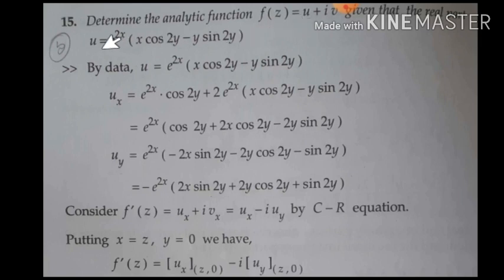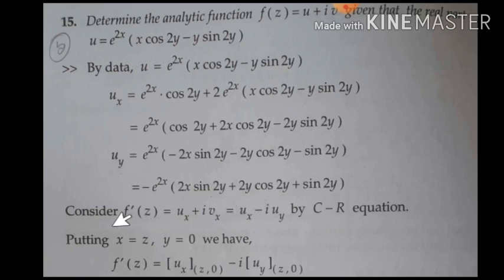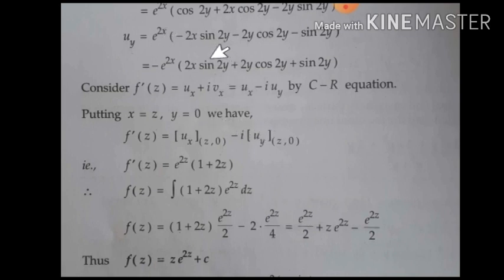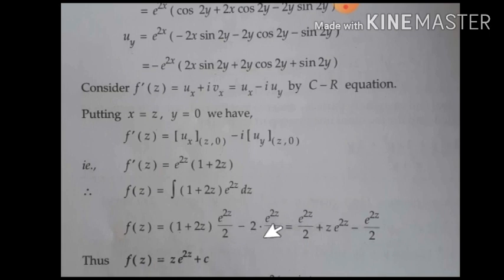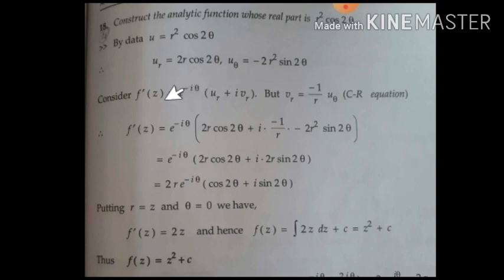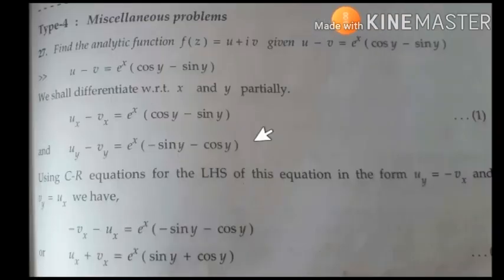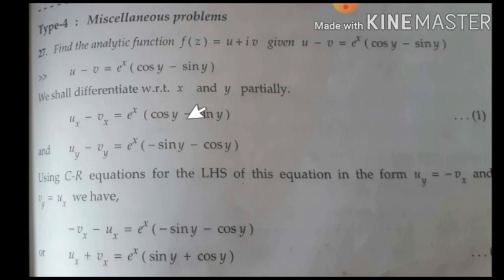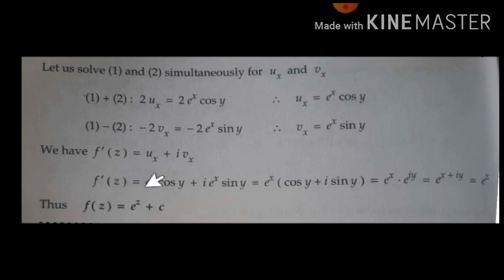Construction of Analytic function using CR equations/ 18MAT41/Module 1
For 4th semester students